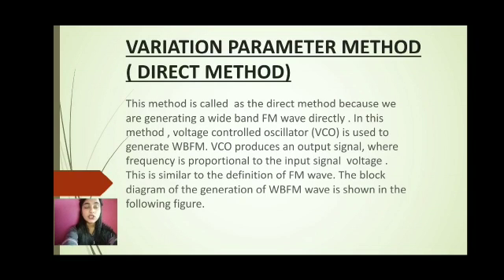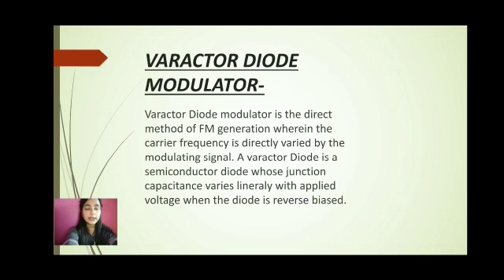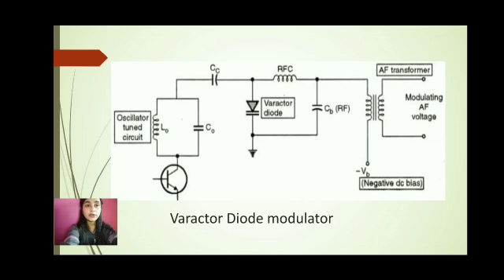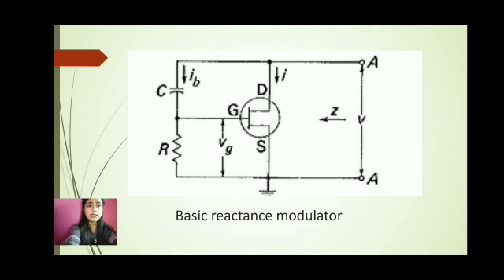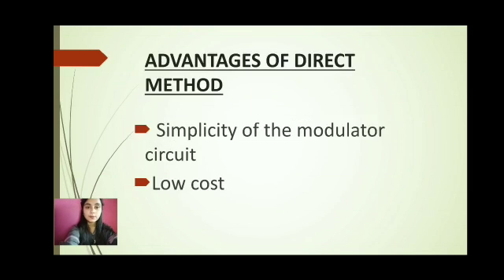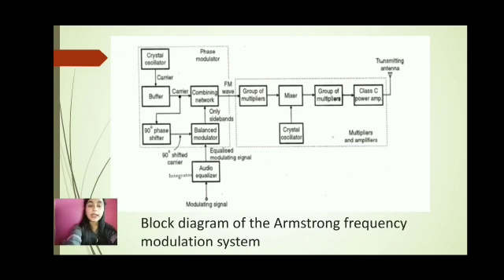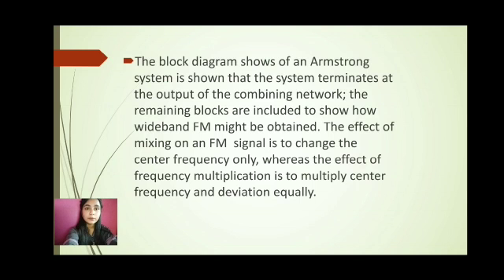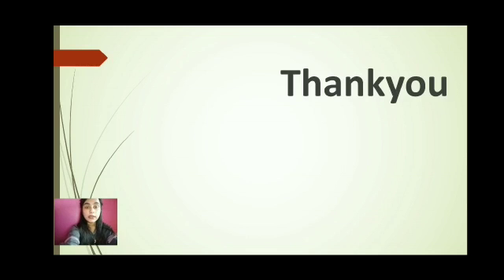Methods of FM generation by kasak 18bt030431